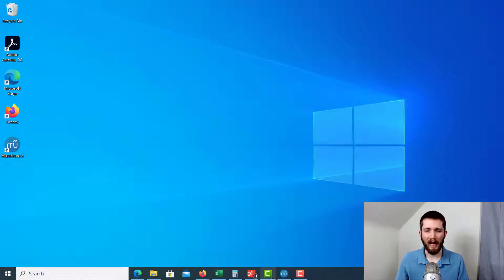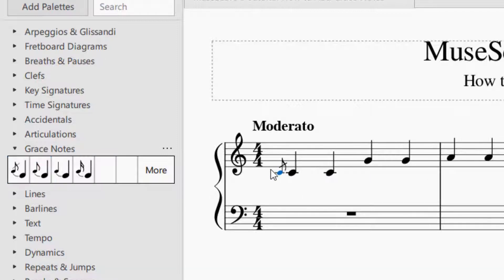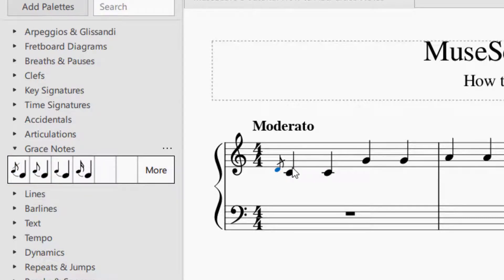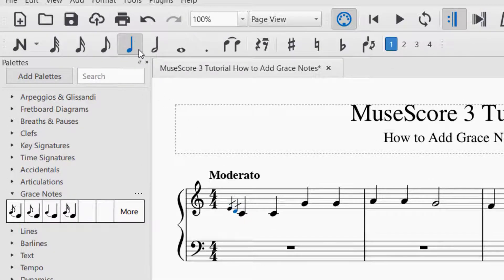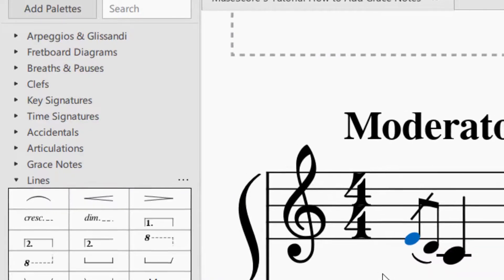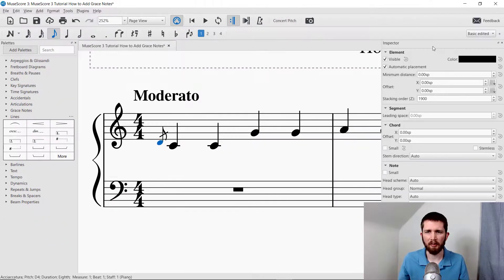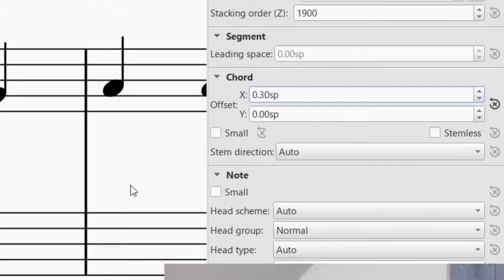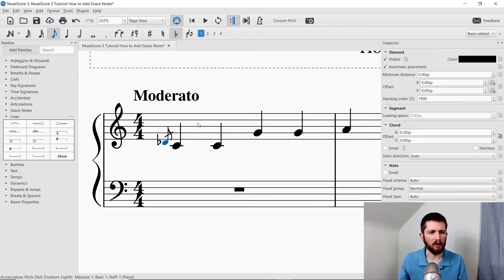How to Add Graces Notes in MuseScore 3, Includes Shortcuts for Grace Notes with Slurs or Accidentals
MuseScore 3 how to add grace notes before the beat full walkthrough.   Create your own grace notes with slurs and change the note spacing in MuseScore.

MuseScore 3 is a free music notation software that you can use to create professional quality sheet music as well as musical exercises, lead sheets and musical recordings.  I hope you enjoyed this tutorial on how to add, edit or delete grace notes with playback.  You can now also edit the spacing between the grace notes with the inspector element.

Best,